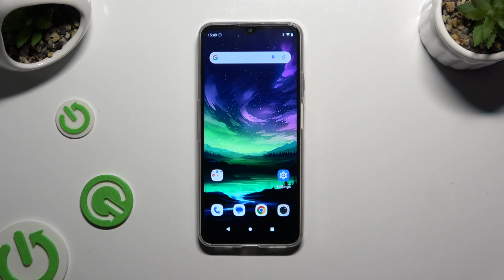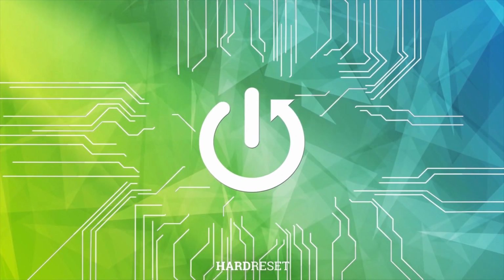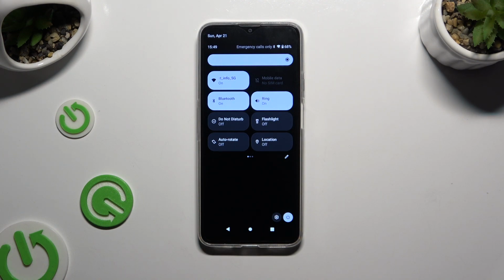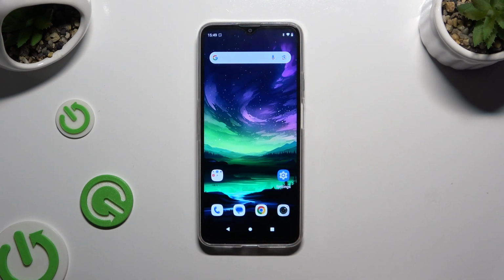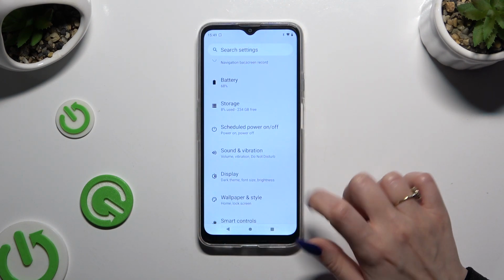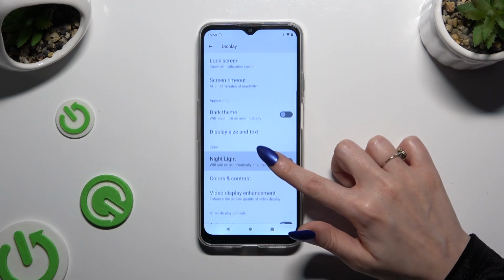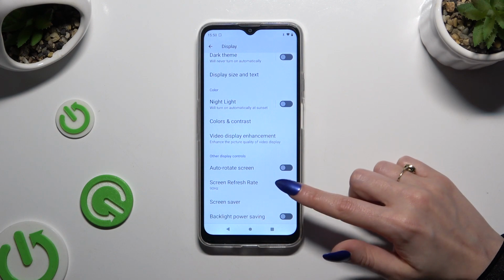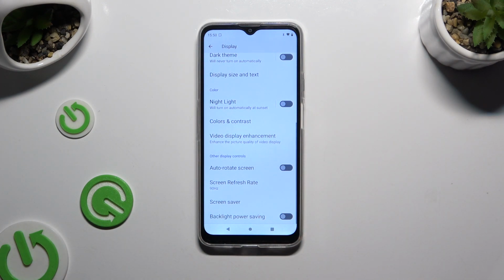How to Turn On Auto Rotate Screen Mode on CUBOT Note 50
Find out more about CUBOT Note 50:
Hi! Stay here if you want to learn how to enable auto-rotate screen mode on your CUBOT Note 50 to automatically adjust the screen orientation based on how you hold your device. With auto-rotate screen mode activated on your CUBOT Note 50, you can enjoy a seamless viewing experience whether you're browsing the web, watching videos, or playing games.

How to activate auto-rotate screen mode on CUBOT Note 50?
What is the purpose of auto-rotate screen mode on CUBOT Note 50?